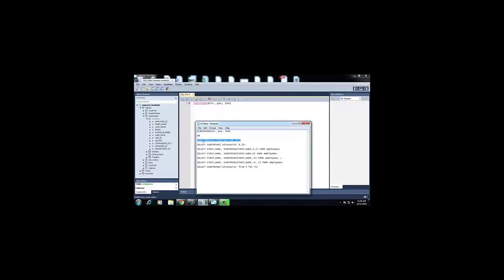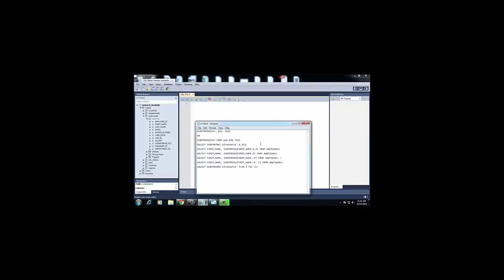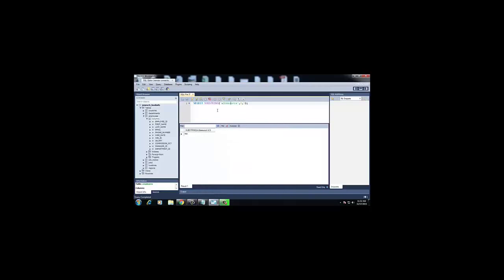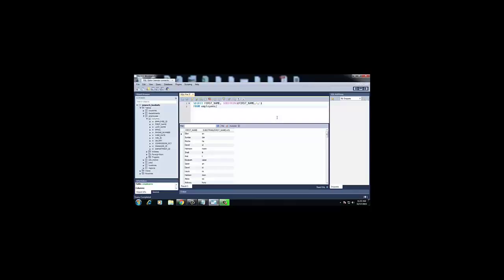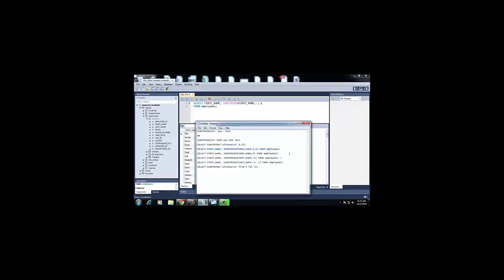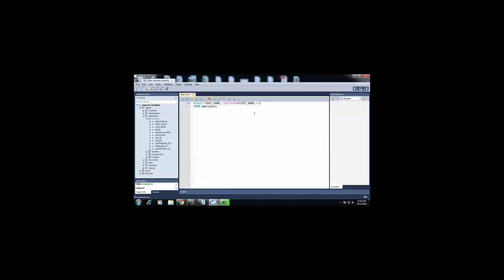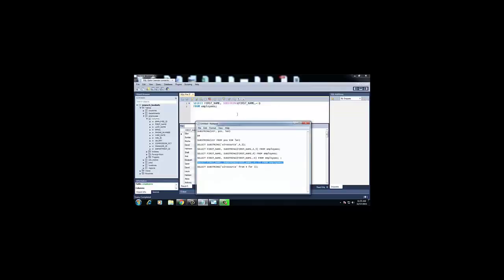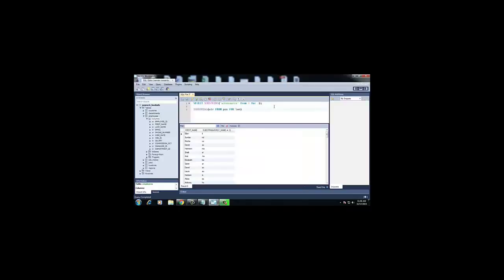MySQL Substring function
This video form w3resource.com on MySQL Substring function includes syntax and six examples which is very useful for understanding the concept as well as usage.